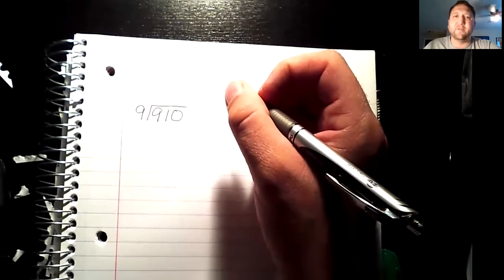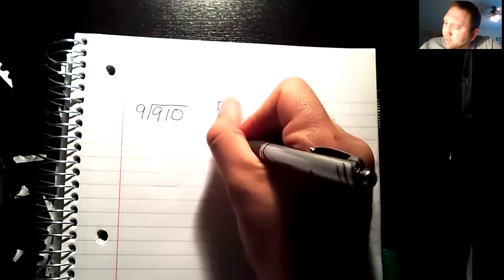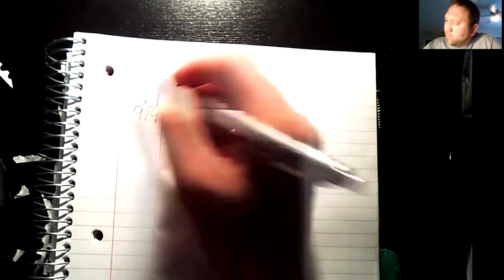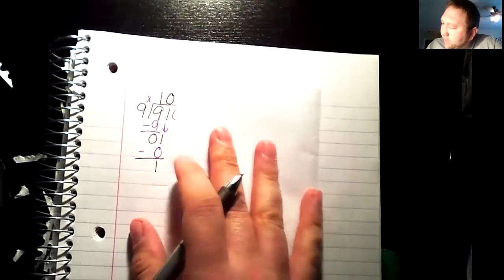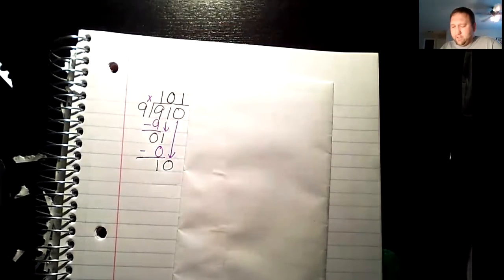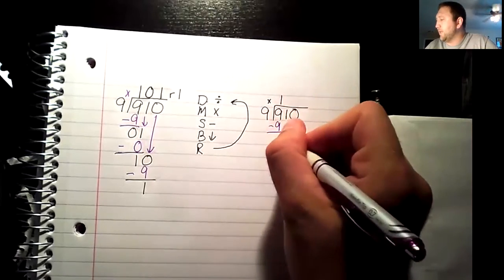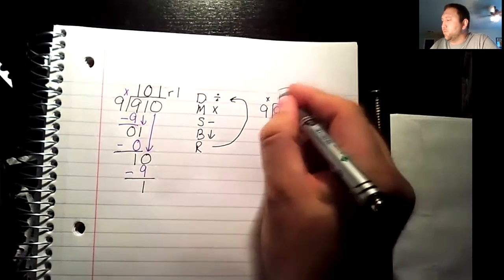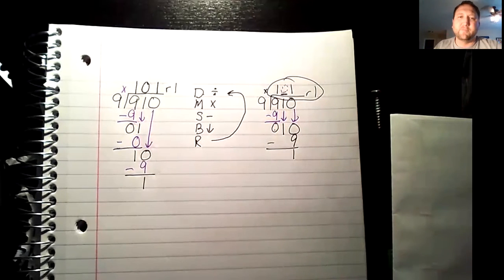Standard Algorithm Division with a 0 in the Quotient Video 2